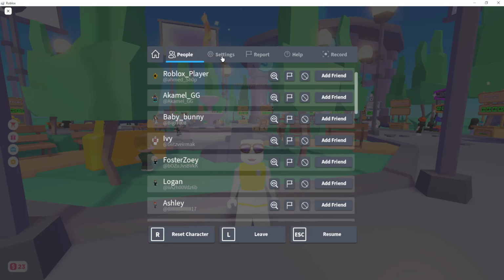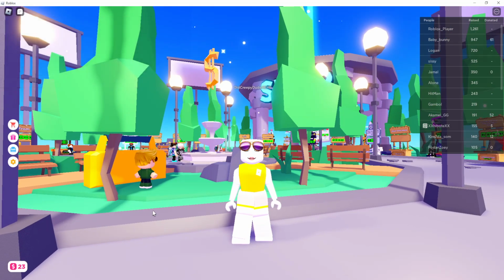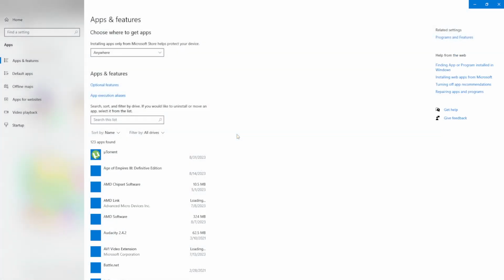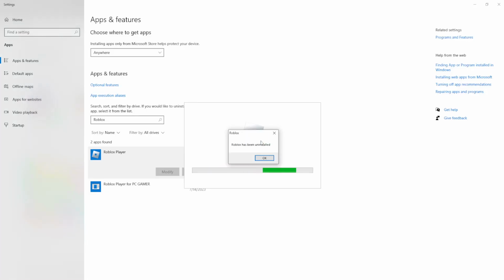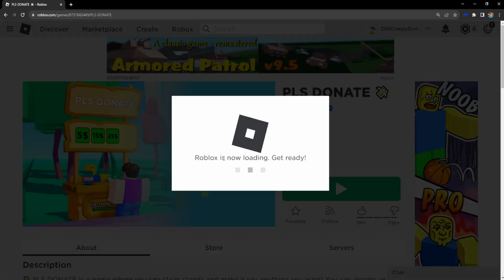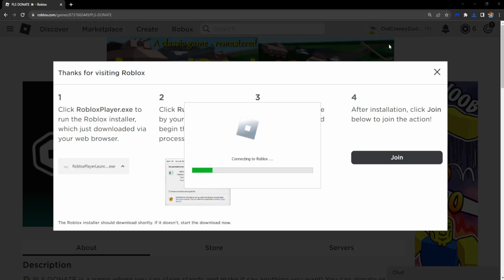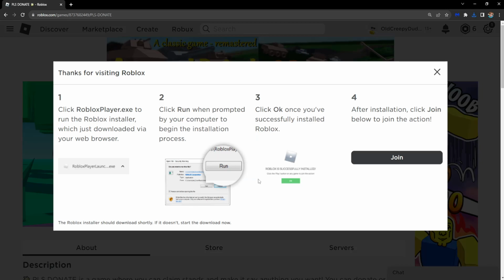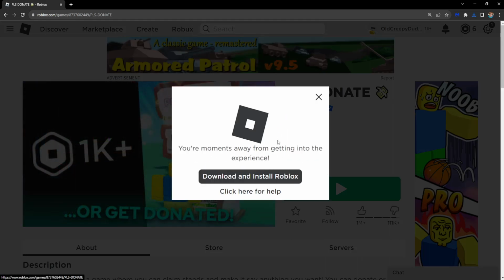How To Fix Roblox Client Crashing Without Error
In this video I show you some fixes you can try if your Roblox client closes without an error. If your Roblox crashes but you get no error message then this is the tutorial for you.

Timestamps:
0:00 - Intro
0:10 - Method 1 of Fixing Roblox Client Closing
0:33 - Method 2 of Fixing Roblox Crashing Without Error
1:52 - Outro